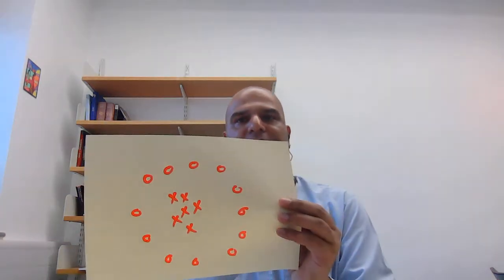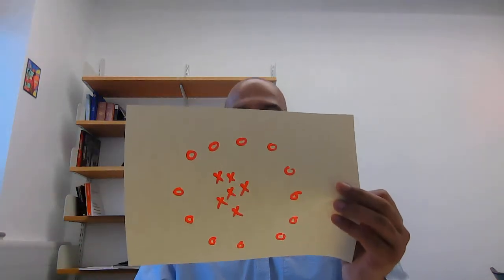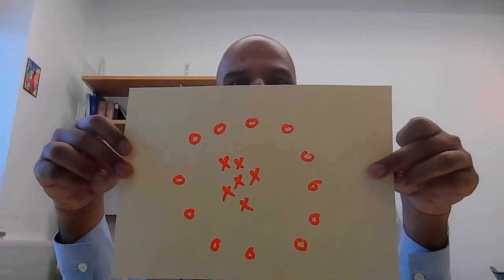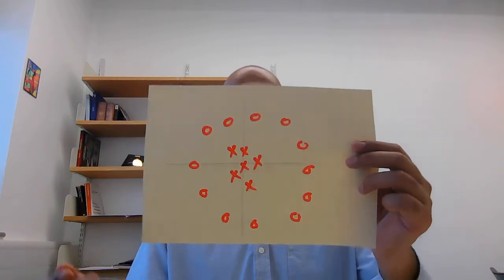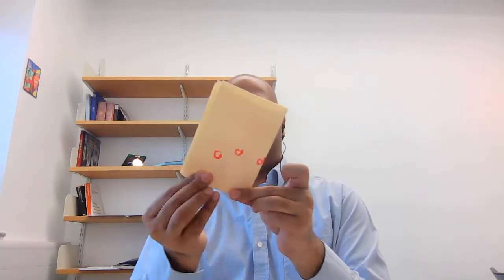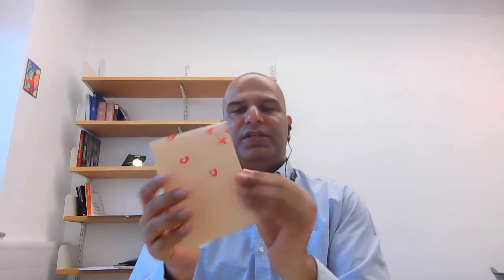3.7 Using selenite crystals to bend space (Data Mining and Machine Learning)